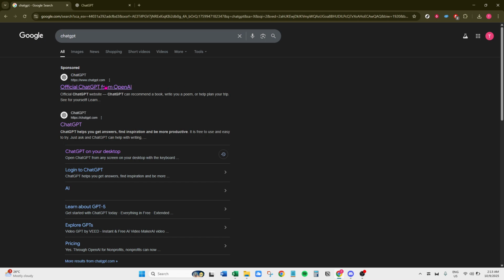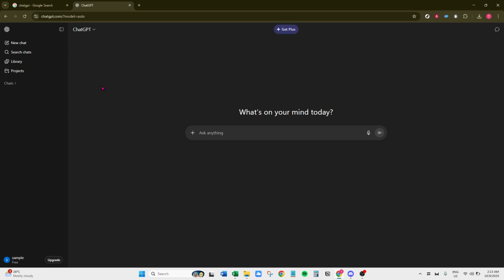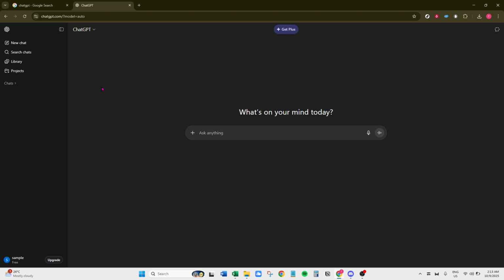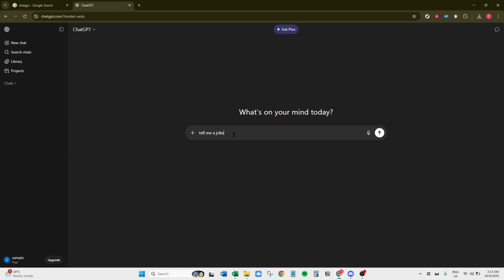How To Use Chatgpt [2026 Guide]